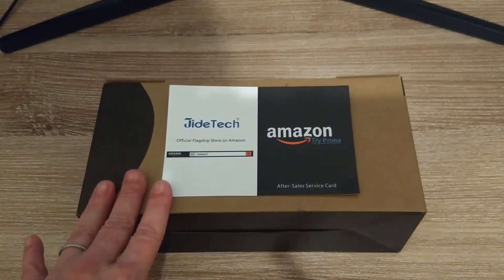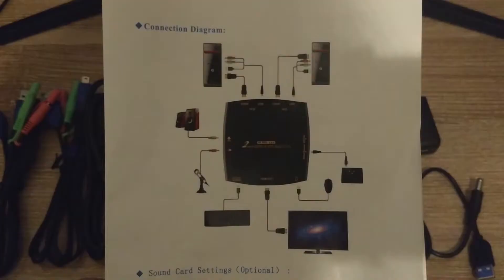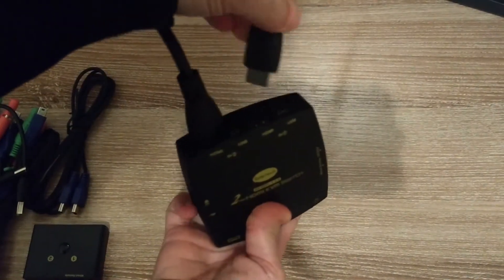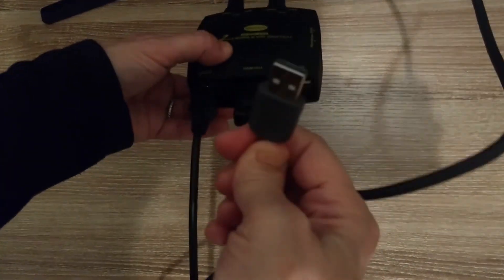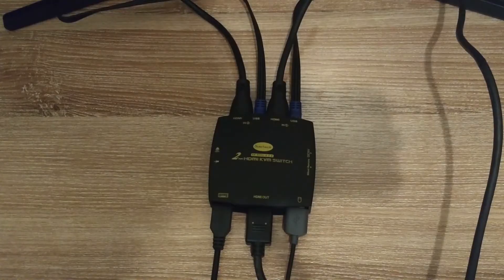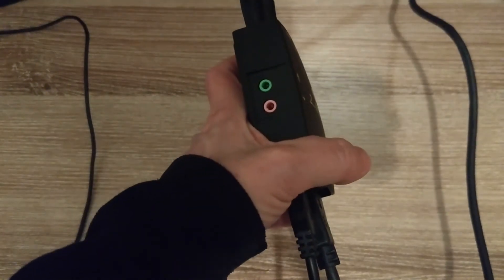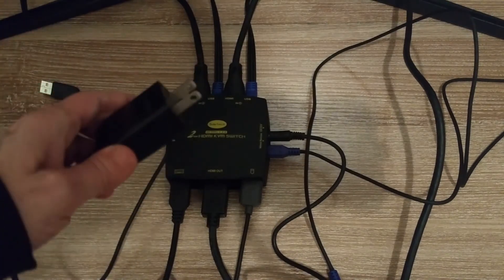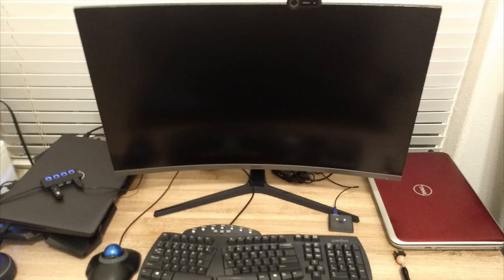JideTech 4K HDMI Switch - Share Monitor, Keyboard, and Mouse with Two Computers (KVM Switch)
Save space!  Easy setup. Works great with my 32 in Samsung curved monitor.

ASIN: B08GCL9SFN
4K HDMI KVM support -  high-quality video with  4096×2160@60Hz 4:4:4, compatible with 3840x2160@60hz, 1080P, 1080P 3D, 1080I, 720P, 576P, 576I, 480P, 480I.
Wake-up function-Support HDCP 2.2, HDR10, compatible with 16:9 widescreen and 21:9 ultrawide monitors. KVM switch